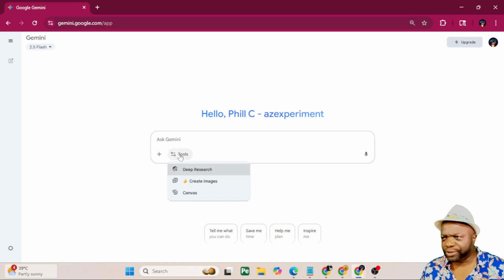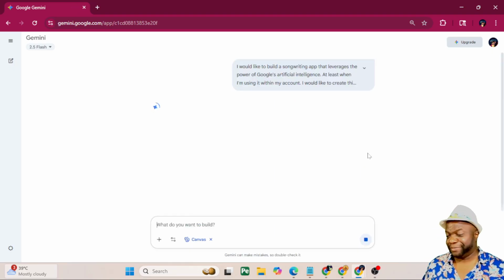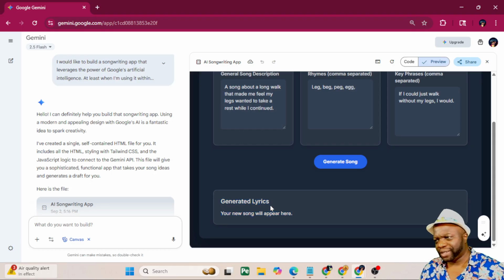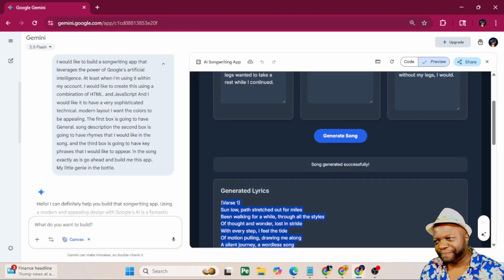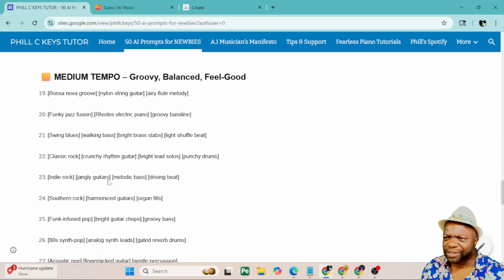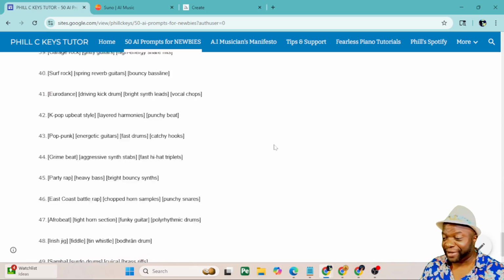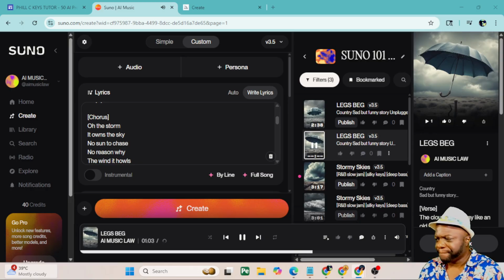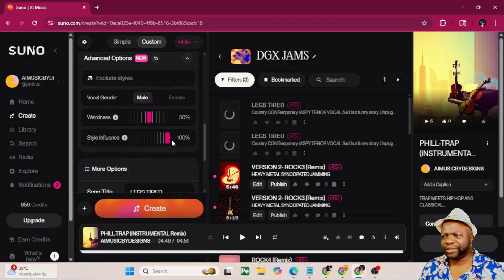How to Build YOUR OWN A.I Songwriting App in MINUTES (No Coding Needed!)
Learn how to build your own AI-powered songwriting app in minutes with this easy guide!

📝 Description

Tired of paying $9, $20, or more for songwriting apps? In this video, I’ll show you how to build your own AI-powered songwriting assistant using Google Gemini — no coding required. 🎤🎶

We’ll walk through setting up a simple HTML/JavaScript app with three key inputs:
- Song Description (the story or theme you want)
- Rhymes (words you want to use)
- Exact Phrases (lines that must appear in the lyrics)

I’ll demonstrate how to generate lyrics instantly, test them with Suno, and even style them with my free 50 prompts By the end, you’ll not only have your own personal songwriting app, but also a workflow to turn your ideas into fully-produced tracks.

No subscriptions. No gimmicks. Just creativity, AI, and a little guidance from your buddy Phil.

CHAPTERS:
00:00 - Intro
00:42 - AI Songwriting App Development
07:01 - Advanced Features for AI Songwriting
10:21 - Integrating AI for Creative Lyrics
13:12 - Enhancing Your AI Songwriting Tool
15:42 - Finalizing Your AI Songwriting App
18:16 - Final Song
18:17 - Outro